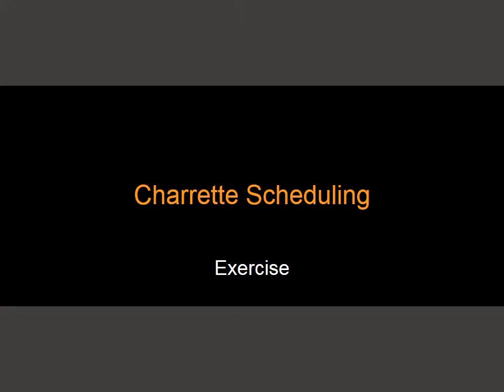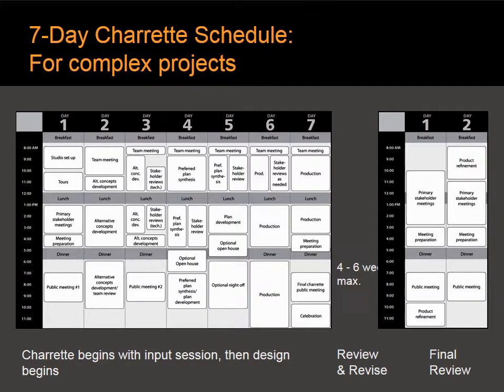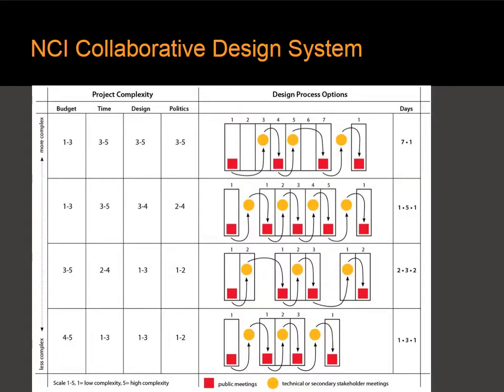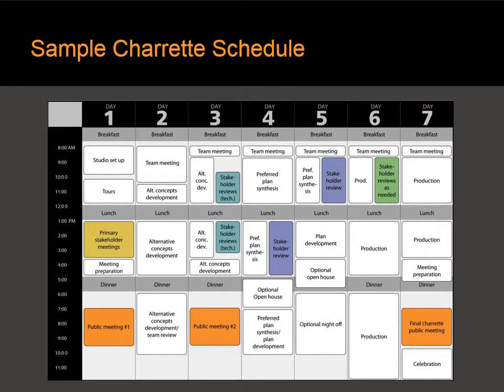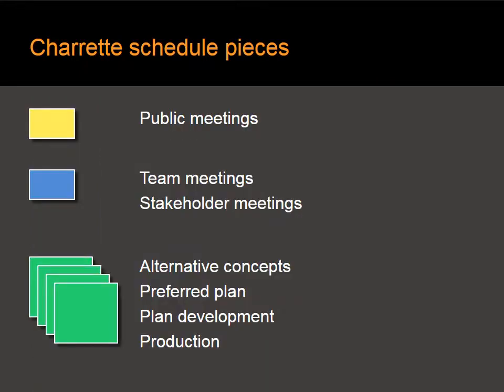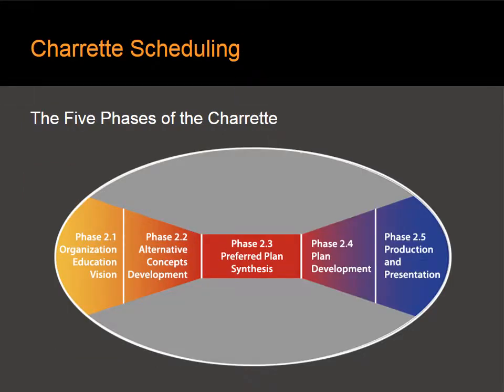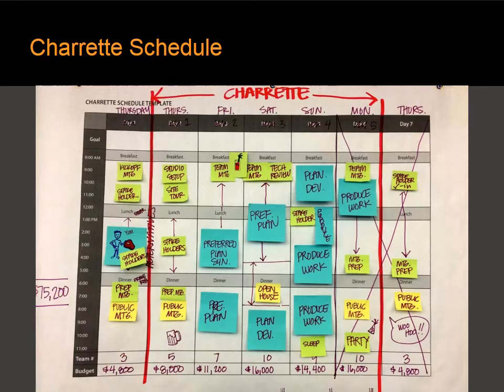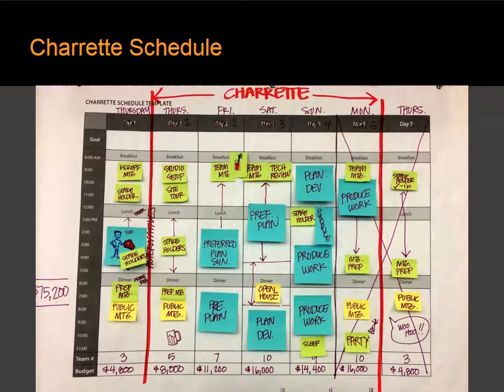2, exercise charrette scheduling BL Source 1